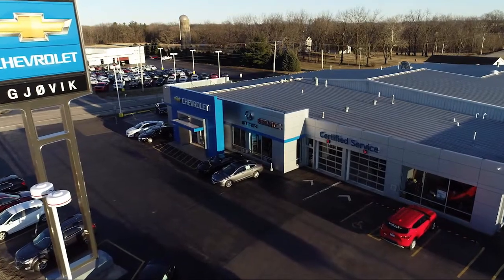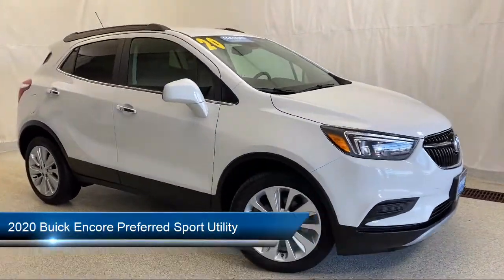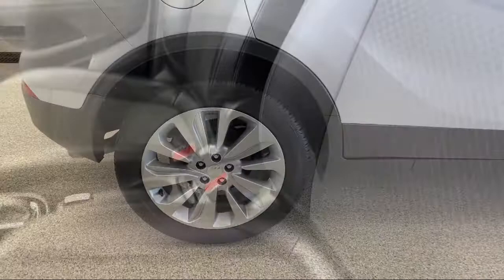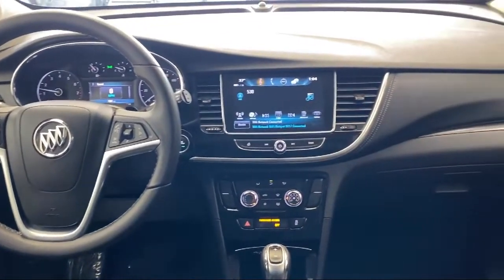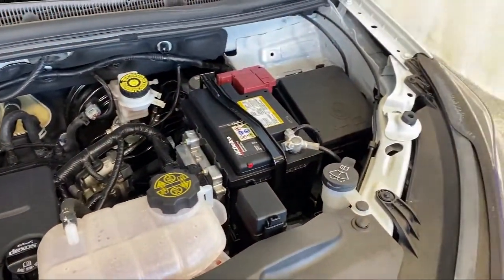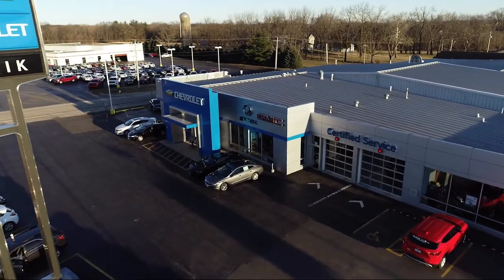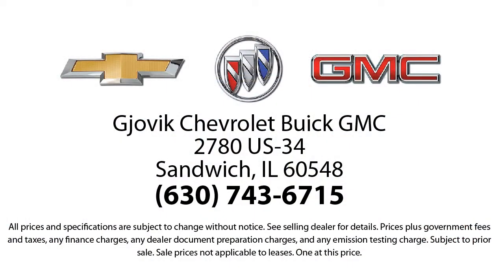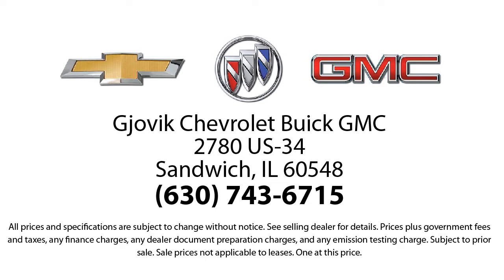2020 Buick Encore Preferred Sport Utility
2020 Buick Encore Preferred Sport Utility Stock Number: P6516 Vin:KL4CJASB5LB089503.